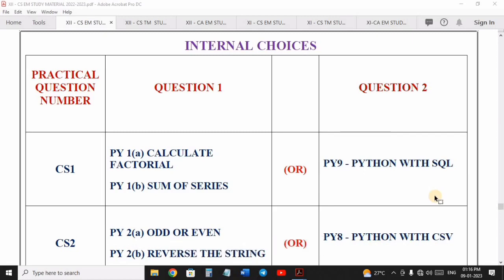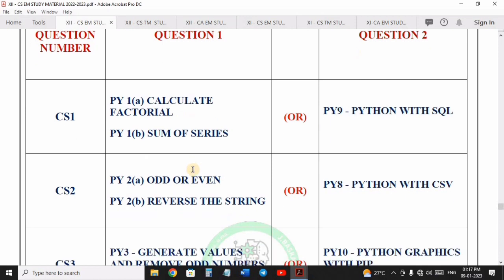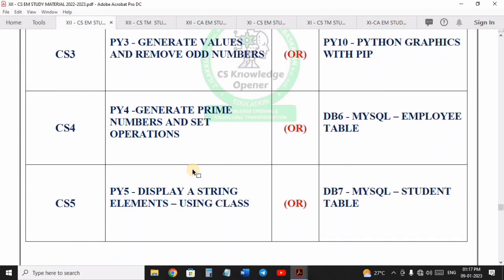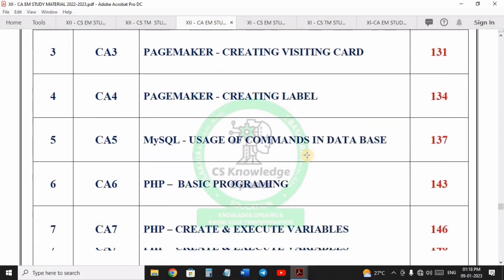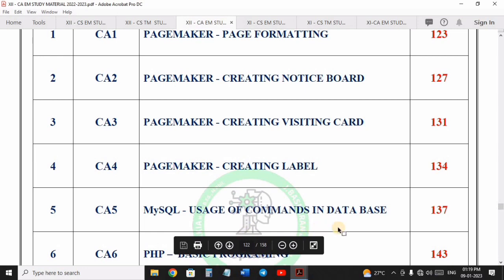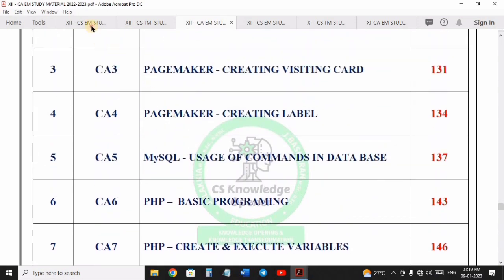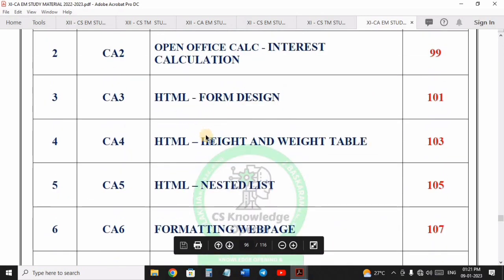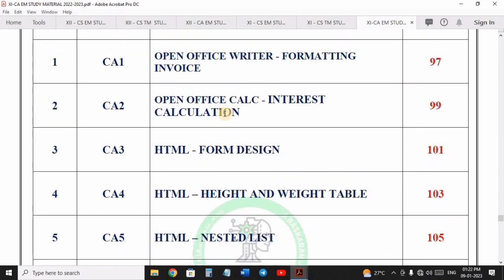11 & 12 CS, CA public practical exam 2023 internal choices clarification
11 & 12 CS, CA public practical exam 2023 internal choices clarification

Our Channel Motto: "KNOWLEDGE OPENING & KNOWLEDGE TRANSFORMATION"

This channel "CS KNOWLEDGE OPENER" focuses on 11th &12th Computer Science & Computer Applications  English Medium & Tamil Medium. Programming Skills and also we are Publishing Study Materials Based on New syllabus introduced by TNSCERT.(TNBOARD). Basics Fundamental of Computers, Hardware & Softwares, some Technical related Videos are also we publishing.
ILAKKIA.J M.Sc., B.Ed., M.Phil.
Computer Instructor Grade -I

BASKARAN.J M.Sc., B.Ed
Lecturer in Computer Science